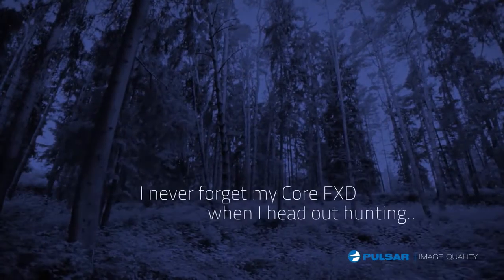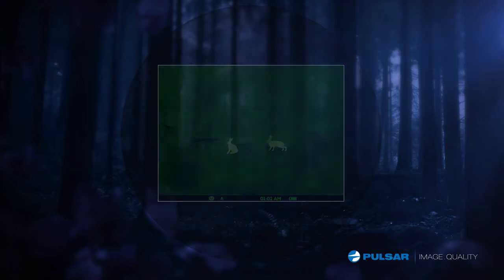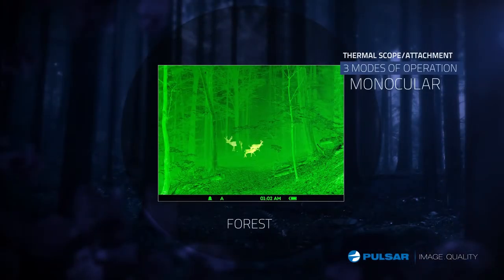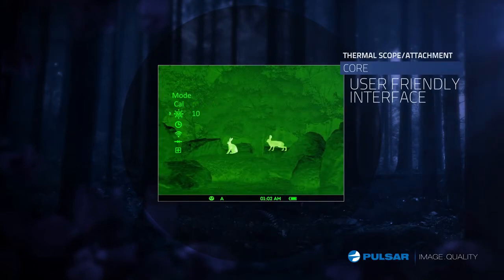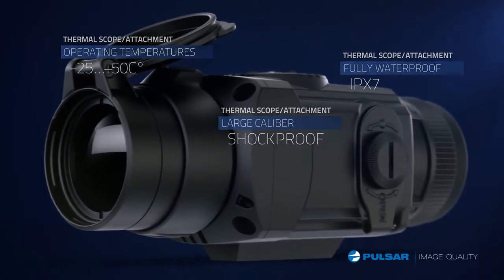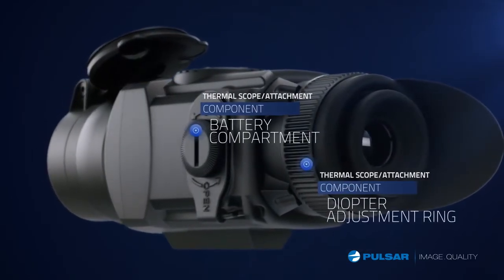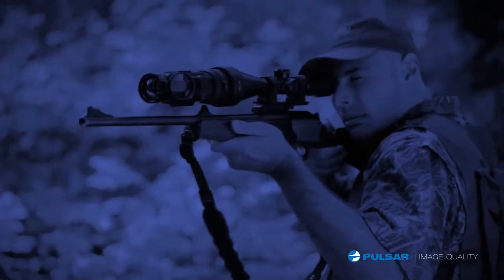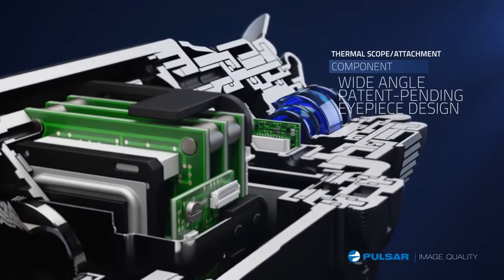Pulsar Core Fxq50 Hőkamera Előtét Céltávcsőre,Pulsar Core Fxq55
Észlelési távolság (emberalak) 0,5x1,8m: 1800

A Pulsar Core FQX50 a hőkamera előtétek belépő kategóriája. Kedvező ára miatt jó választás a szerényebb lehetőségekkel rendelkezőknek. A gyártó által javasolt maximális nagyítás céltávcsövön: 5x F50/1.2 objektív 384x288 pixel / 50Hz érzékelő 17µm pixel méret 640x480 pixel, zöld AMOLED kijelző Lövésállóság: 6000 J max

Kompenzátorral ne használjuk!

-25 C°-ig működik